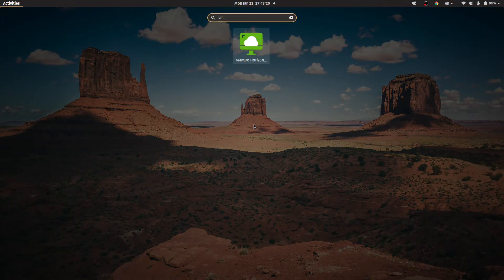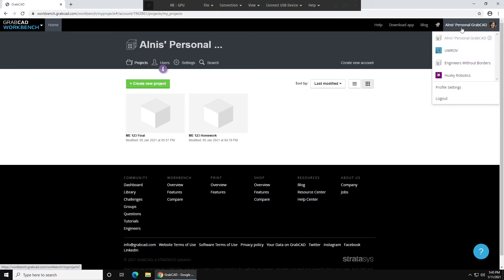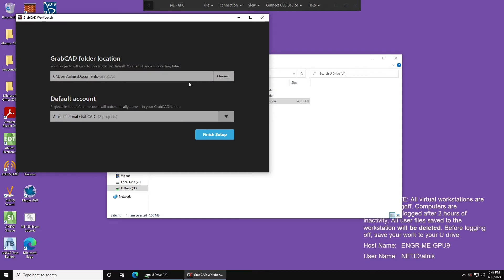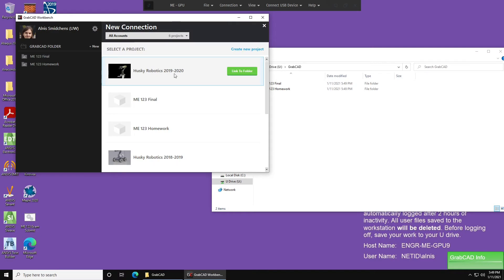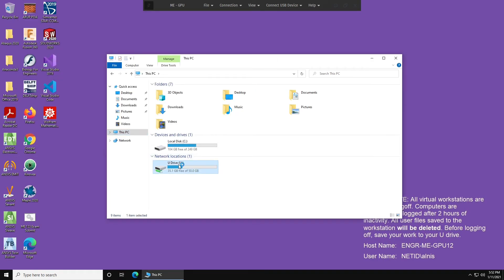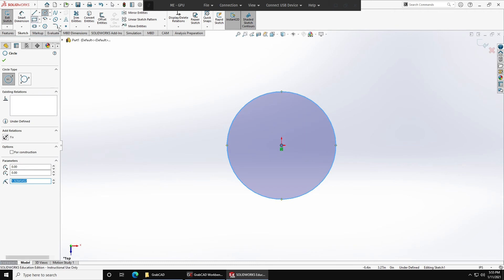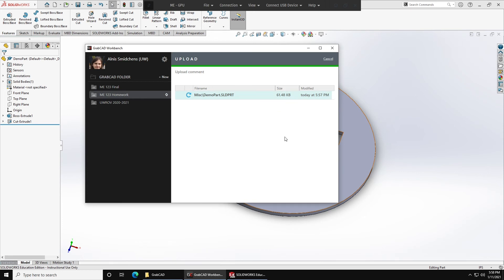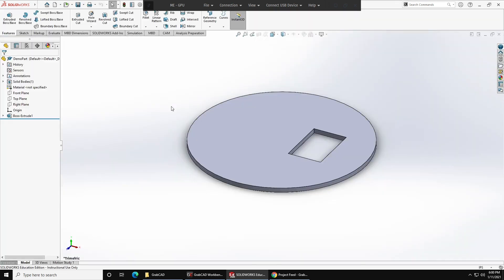How to set up & use GrabCAD Workbench w/SolidWorks on the UW COE VDI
GrabCAD Workbench will be DISCONTINUED June 1st, 2023 at 12PM GMT, and all project data will be deleted!
This is very sad news. I wish it were not true 😥
I would recommend looking at alternative PDM systems such as Bild and/or CAD systems that have built-in PDM, such as Onshape.

In this video, I give a quick crash course in setting up the UW's COE VDI system using the VMWare Horizon Client. I also demonstrate installing, setting up, and using GrabCAD to manage your SolidWorks files. This should also apply to any other virtualized environment, but I can't give any guarantees.

Apologies for the departure from typical content! I found that I had to make this video since the RSOs I'm in all use SolidWorks and don't particularly want to switch to Onshape, but I'm working on it... In any case, GrabCAD is much better than thumb drives, Google Drive, and Discord messages.

Please let me know if you have any questions or feedback in the comments!

Of course, there's a certain other cloud-based CAD program I recommend checking out if you need great collaboration tools, stability, and performance ;)